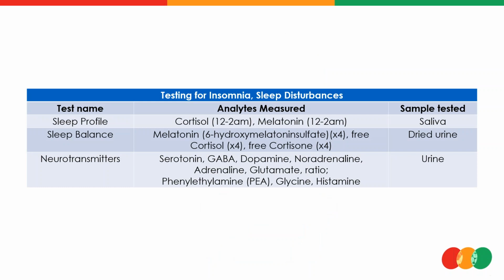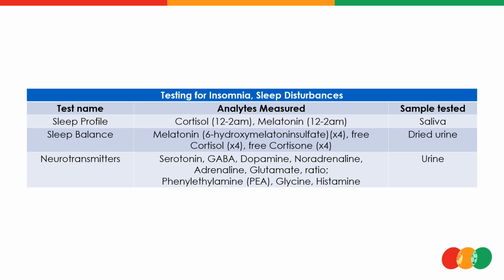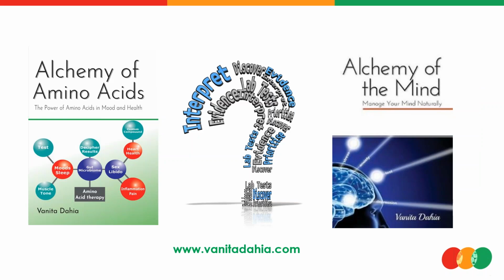Testing for Insomnia, Sleep Disturbances by Vanita Dahia